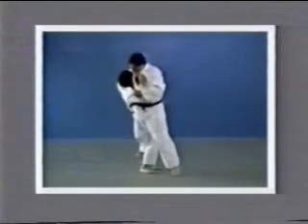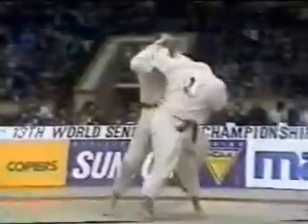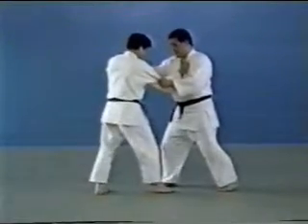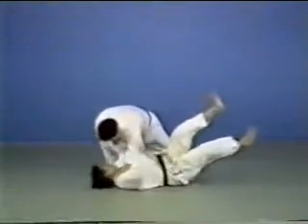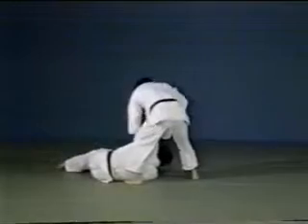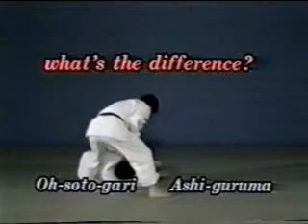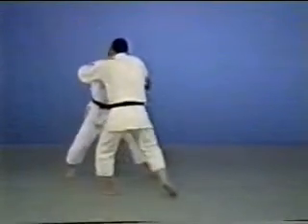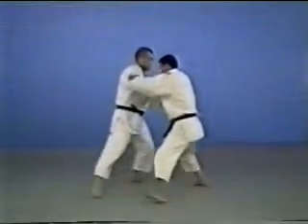Osoto otoshi - Osto guruma - Osoto gaeshi - O guruma - Ashi guruma - Uchi mata